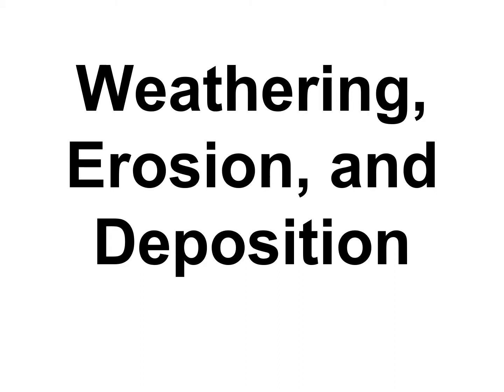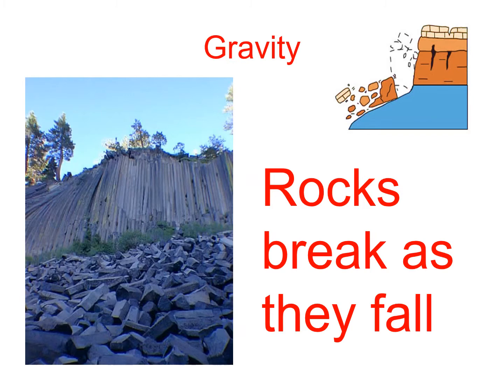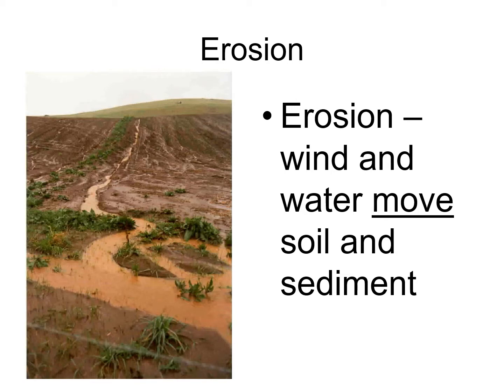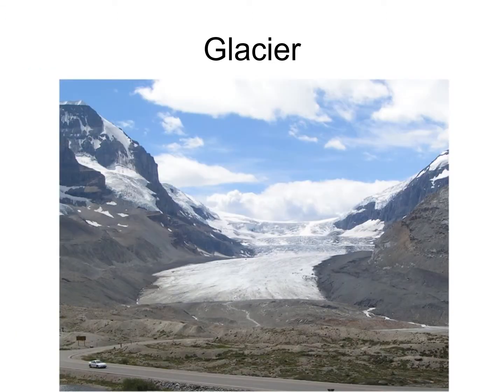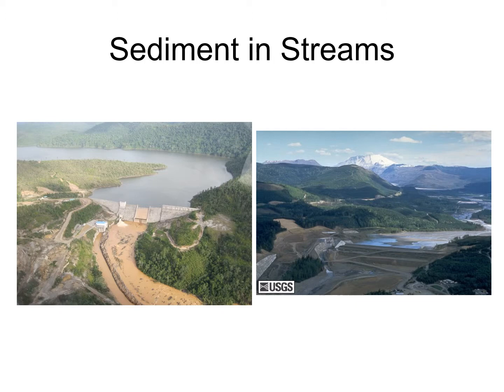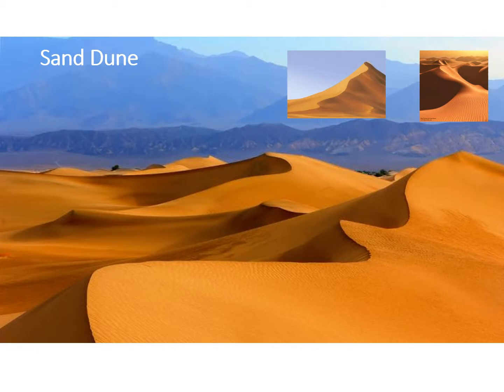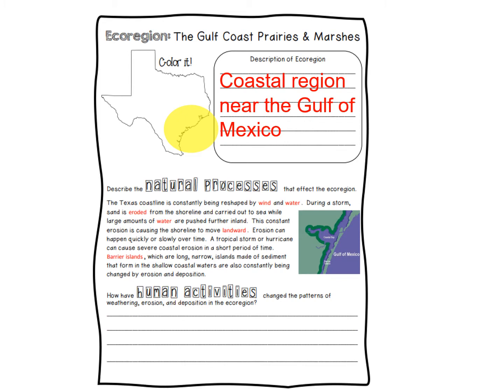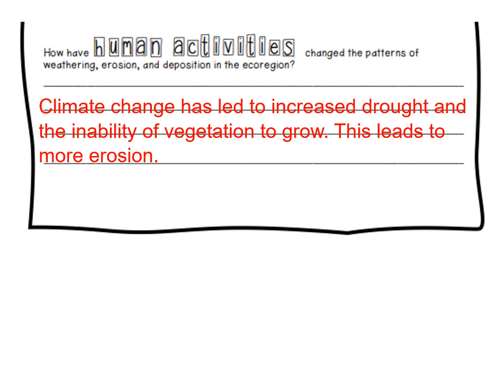Weathering, Erosion, and Deposition 2019